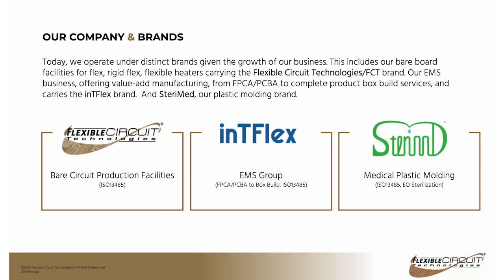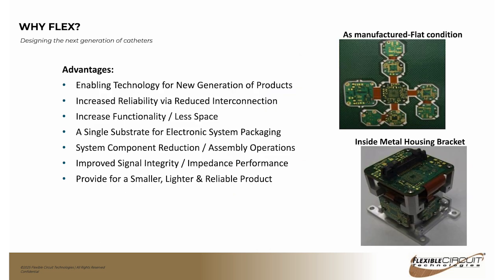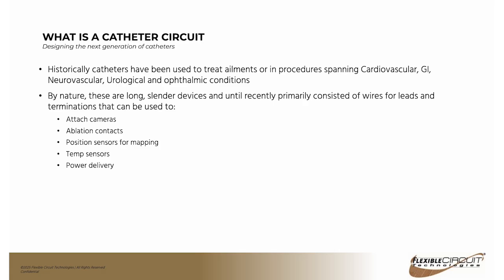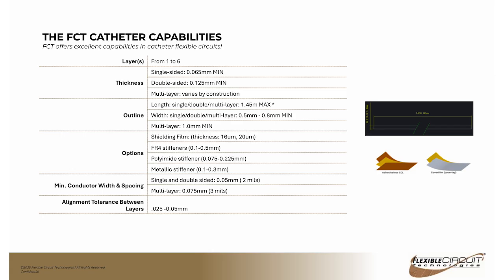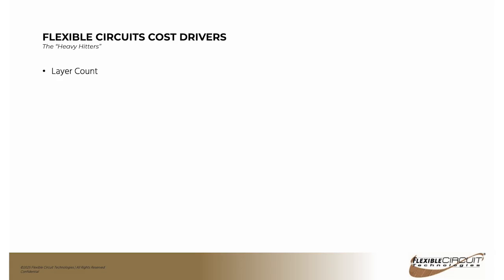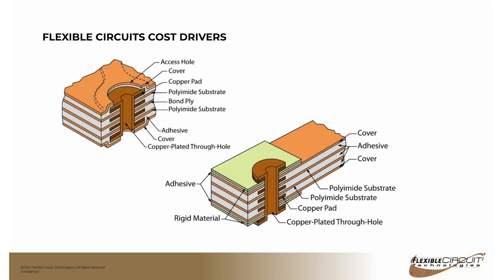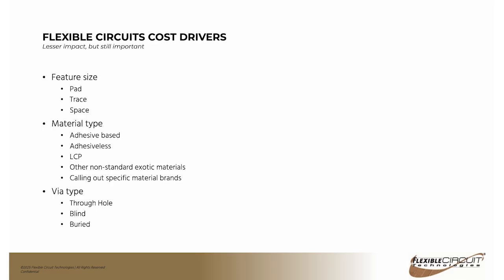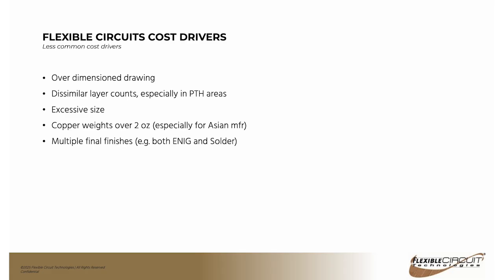Optimizing Catheter Design with Flexible Circuits - Webinar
Discover how flexible circuits are revolutionizing catheter design with the experts at Flexible Circuit Technologies (FCT). Gain insights into critical design considerations, cost drivers, and practical strategies to optimize performance, reliability, and manufacturability in next-generation catheter applications.